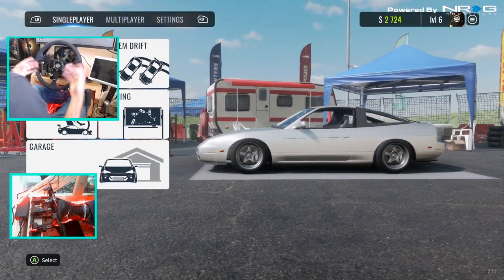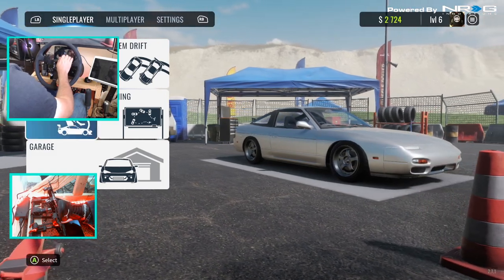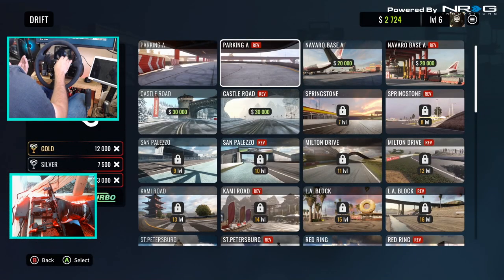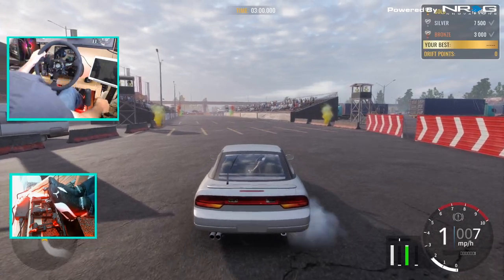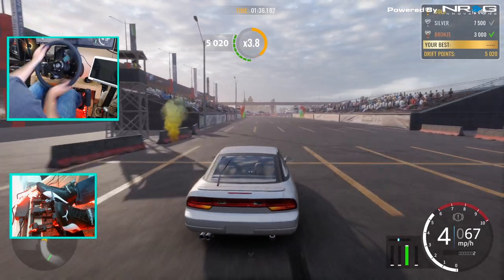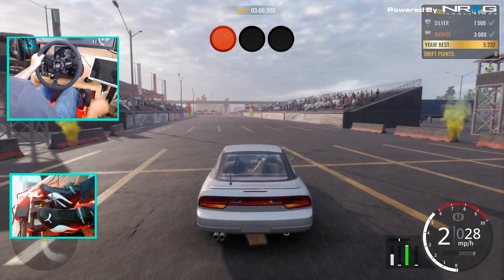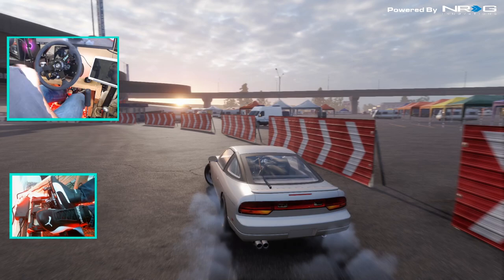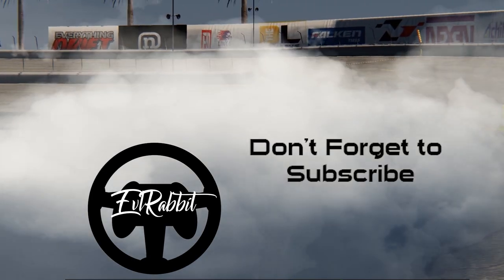CarX Drift Racer Online Xbox Edition Wheel VS. Controller - How are they different